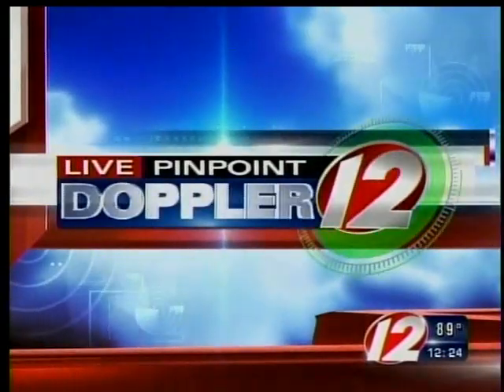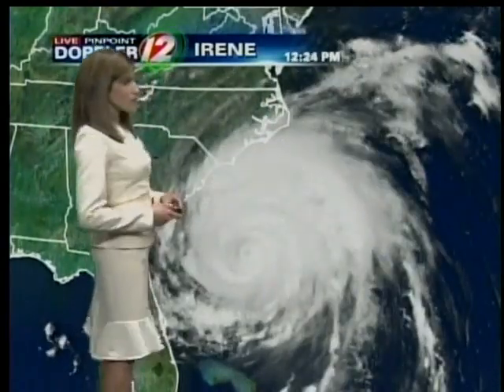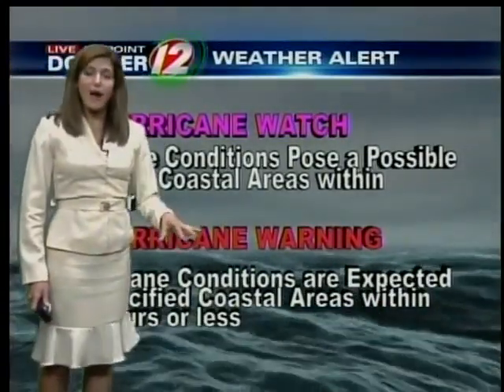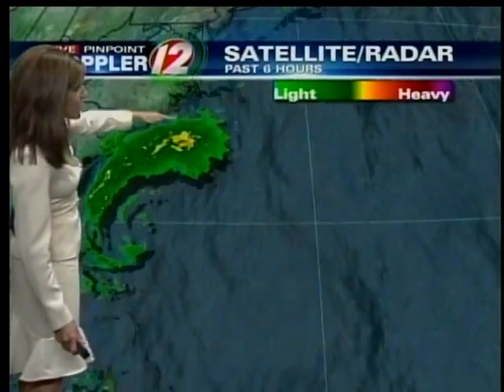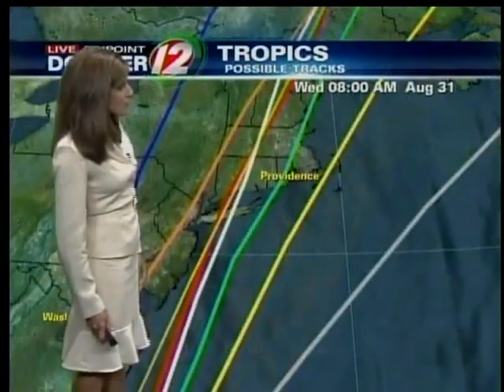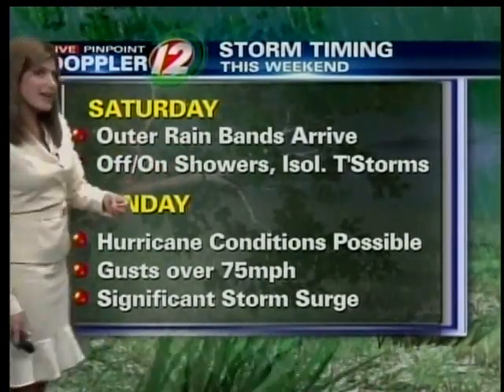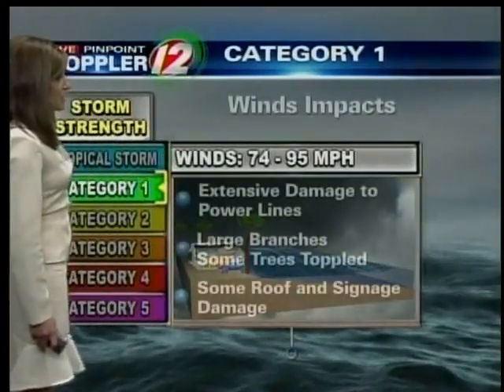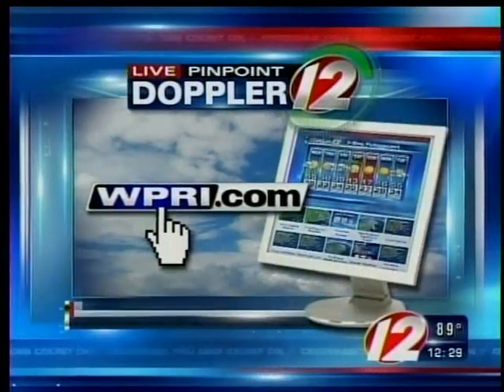Pinpoint Futurecast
Michelle Muscatello has today's Pinpoint Futurecast.